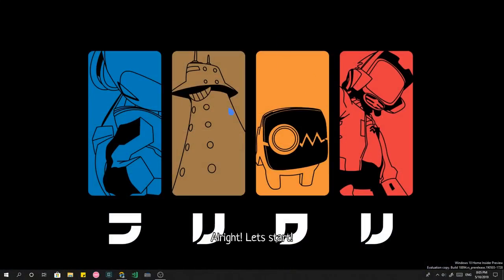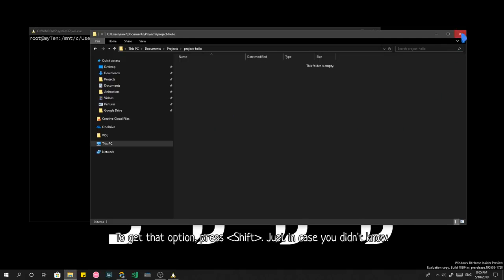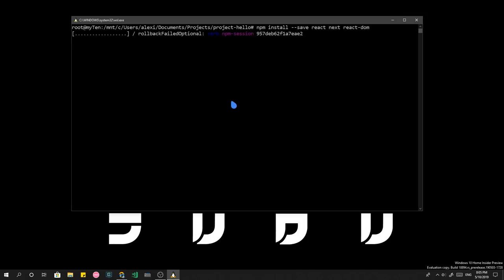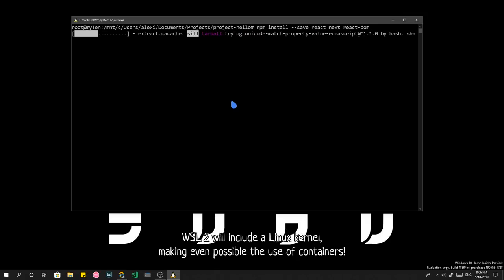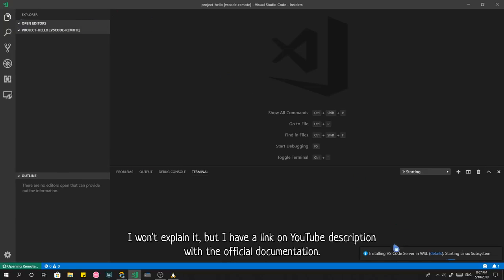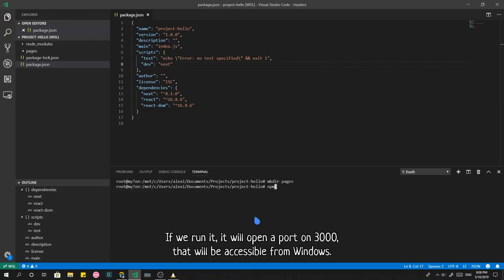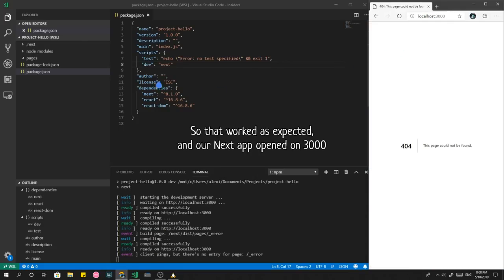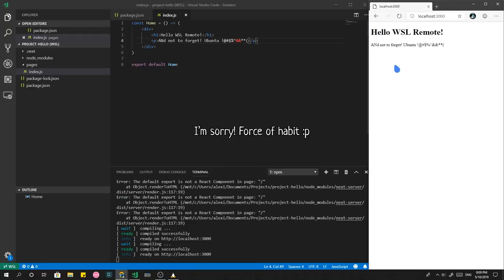Windows 10 Creating a Node app on WSL with VSCode Remote